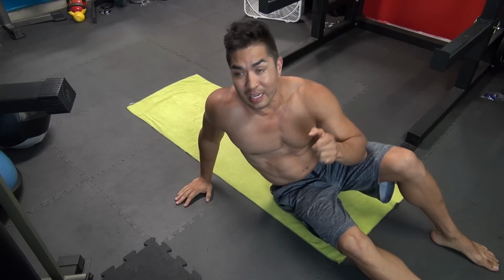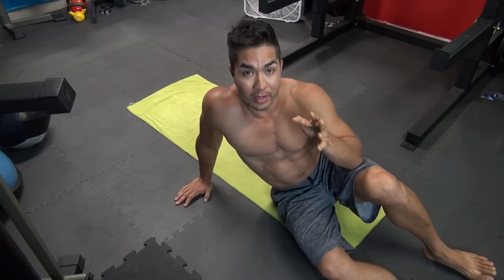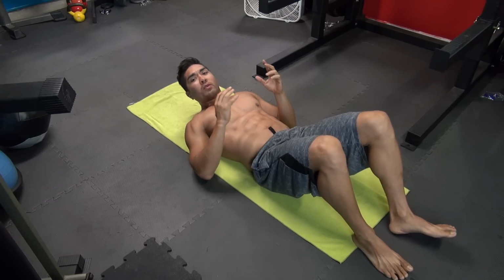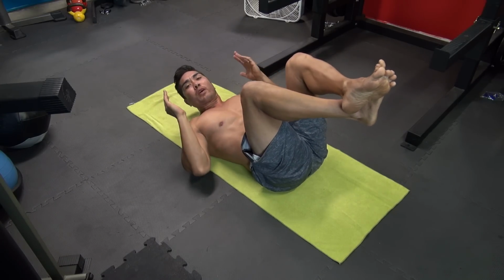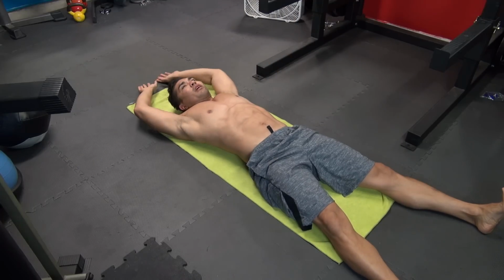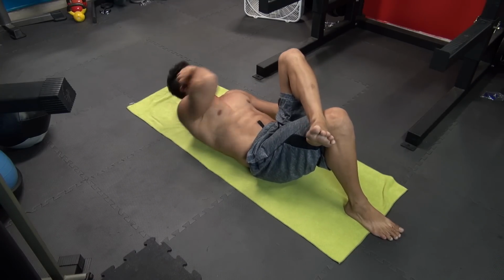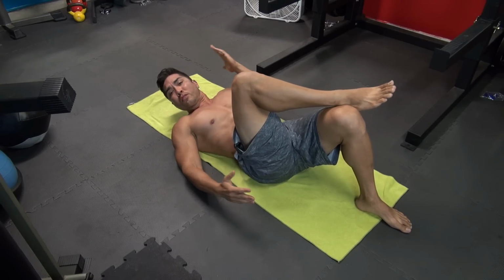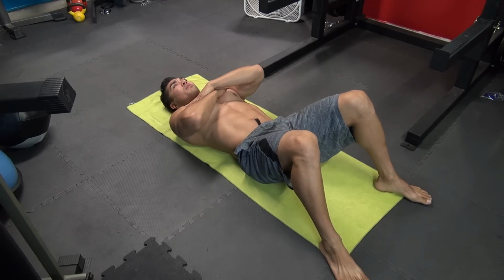Upper Abs Blast! - Fast Way To Get Ripped Abs!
Get the FREE Top 10 Muscle Building Tips Guide that I created to get your some gains!

LASZLO - NOTHING YET

- CHECK AND BALANCE